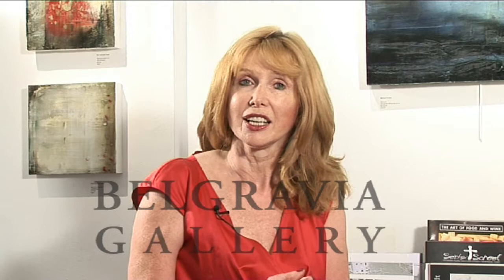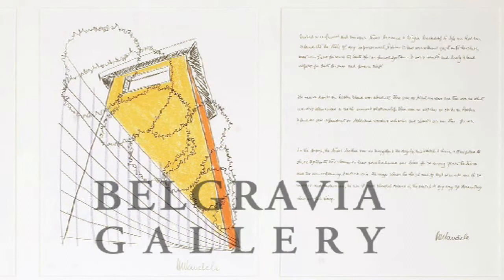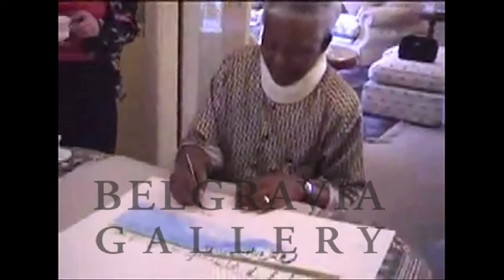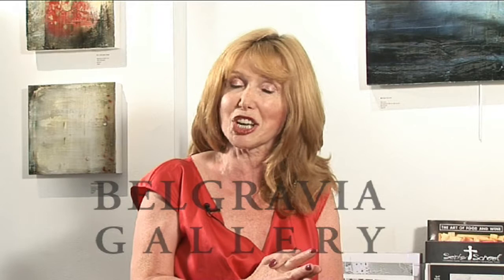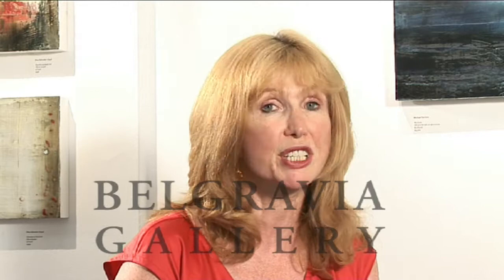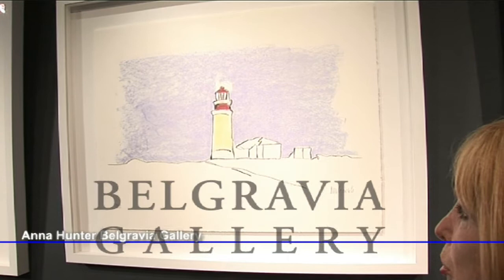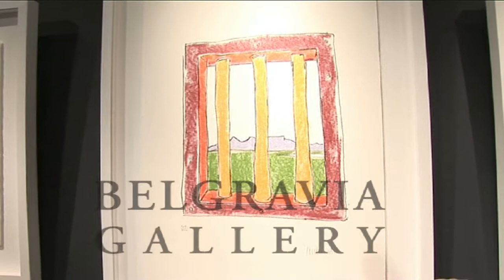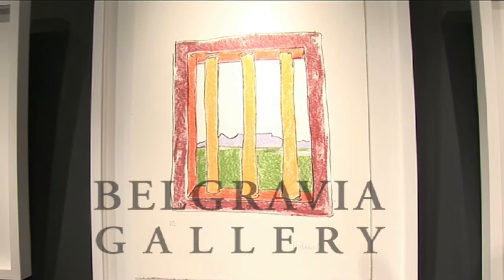Nelson Mandela, Exhibition at Belgravia Gallery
Belgravia Gallery had an event to celebrate Nelson Mandela's birthday on 18th July 2009.

To view the Hand of Africa on our